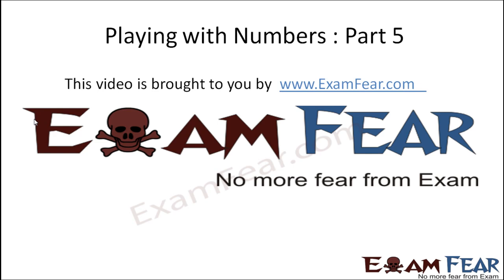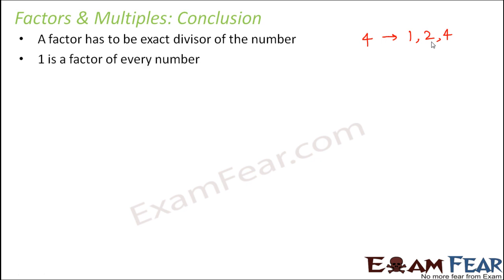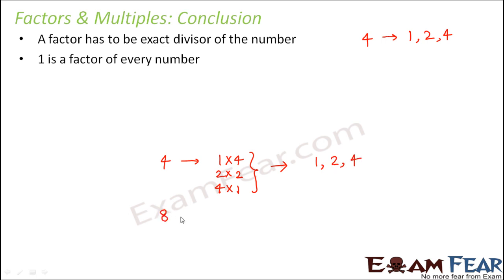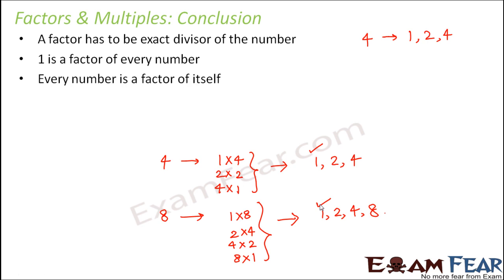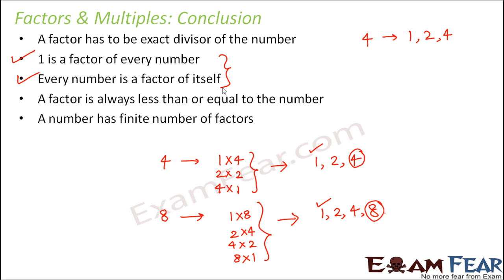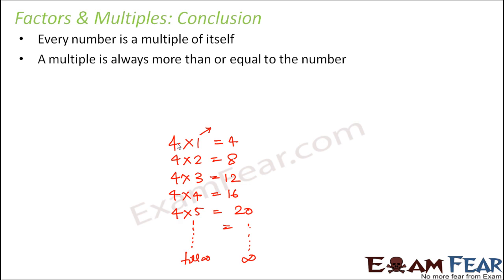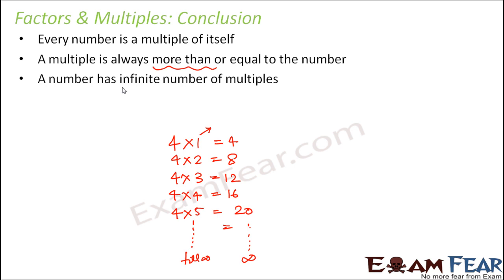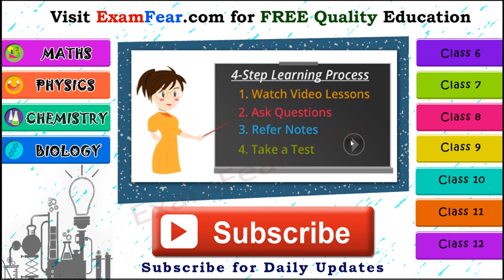Maths Playing With Numbers part 5 (Factors vs Multiples) CBSE Class 6 Mathematics VI